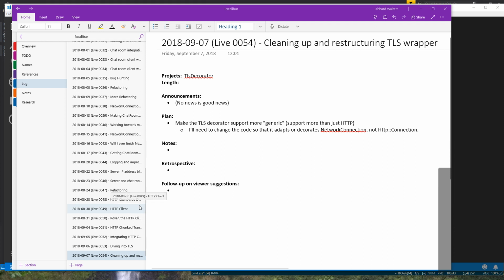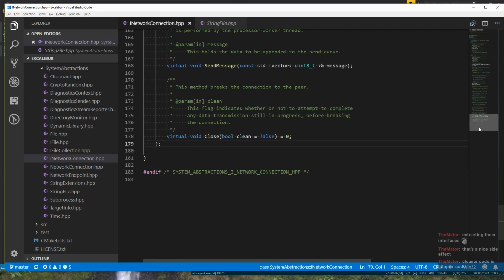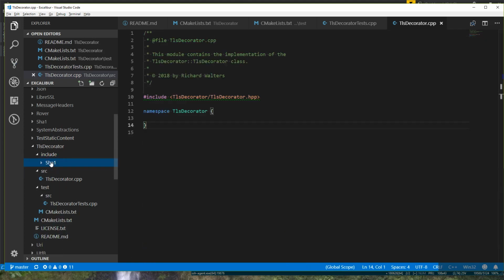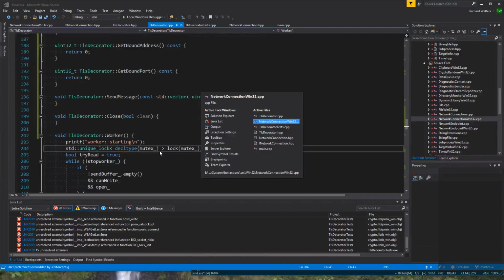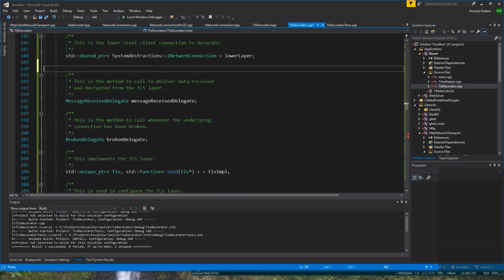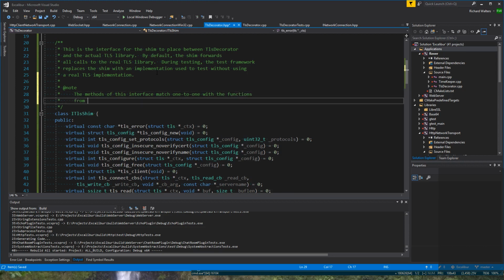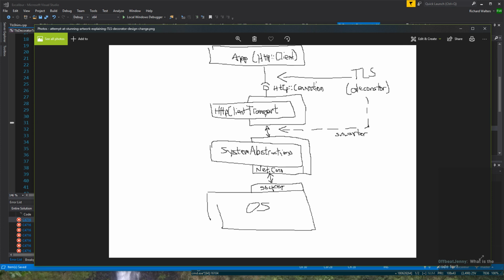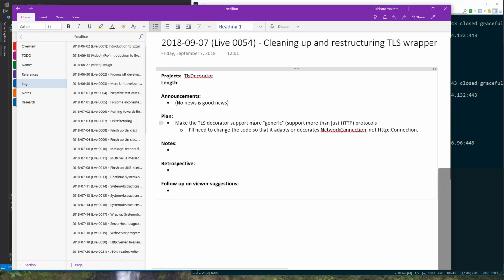0054 - C++ Programming: TLS adapter/decorator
This stream I started taking the TLS decorator I made in the previous stream and moving it to its own library, cleaning it up, and making it more generic, so it can be reused for other protocol stacks other than HTTP.  I got maybe half-way through, and hope to finish in the next stream.